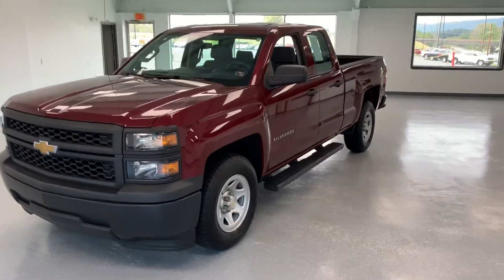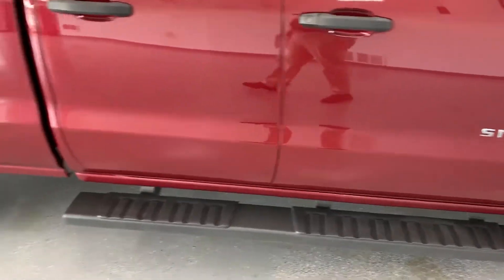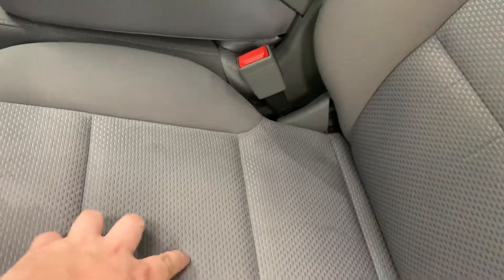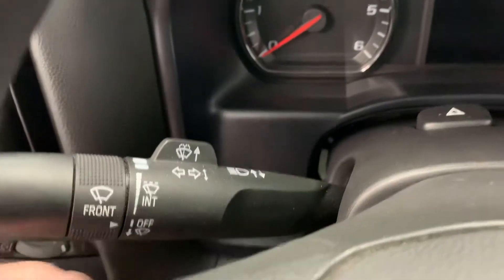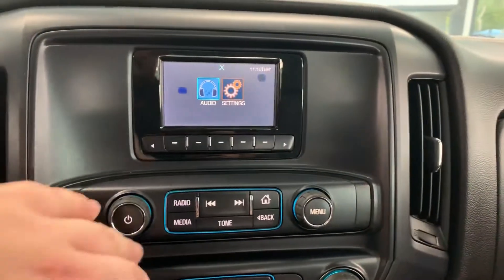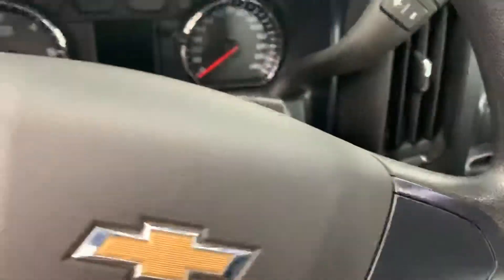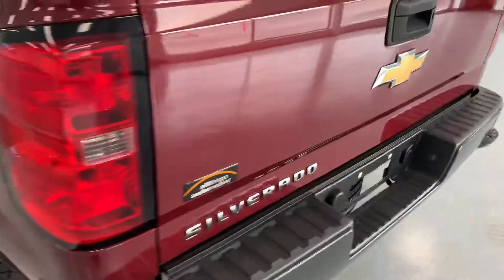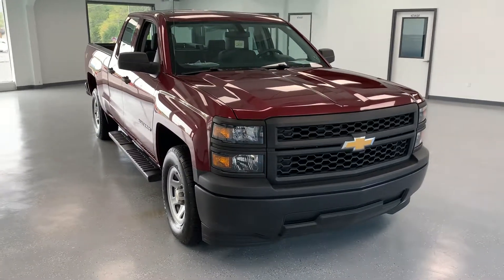2014 Chevrolet Silverado 1500 Work Truck - Stock # PPT1L276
2014 Chevrolet Silverado 1500 Work Truck - Maroon - PPT1L276 | RelyOnATA | @RelyOnATA

21518 Great Cove Road - McConnellsburg, PA